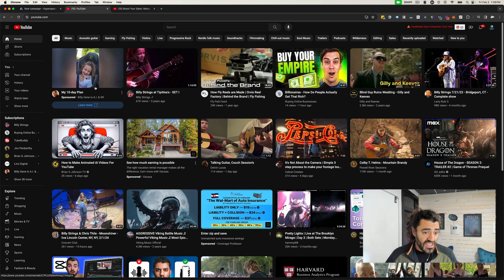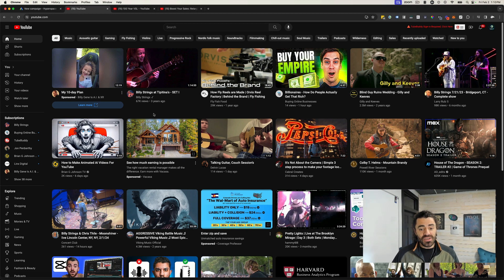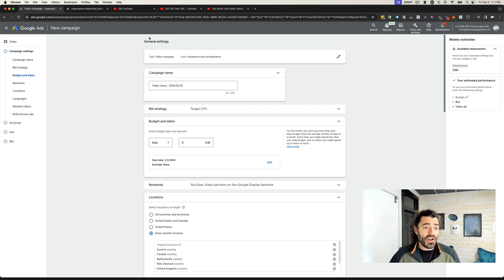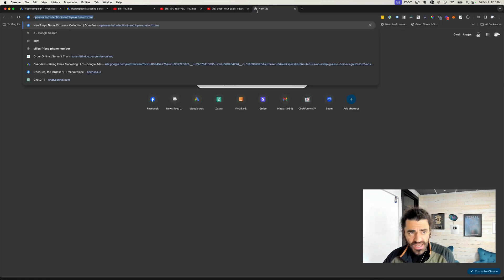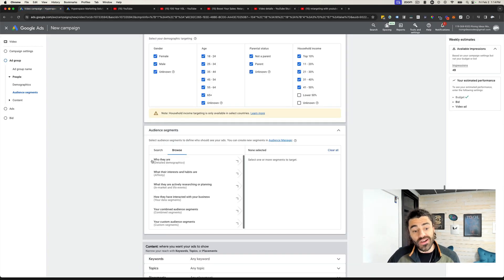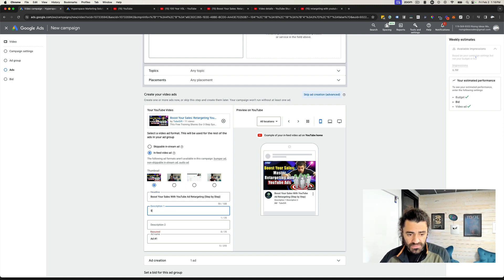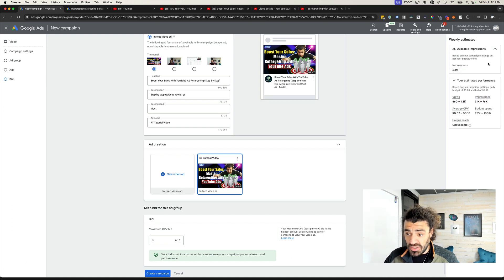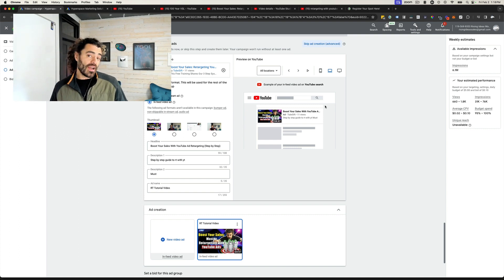In-Feed YouTube Ad Setup: YouTube In-Feed Videos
This Free Training Shares Our 3 Step System For Profiting From YouTube Ads

If you want to see higher converting ads, study what's working with top ads in your industry with Video Ad Vault